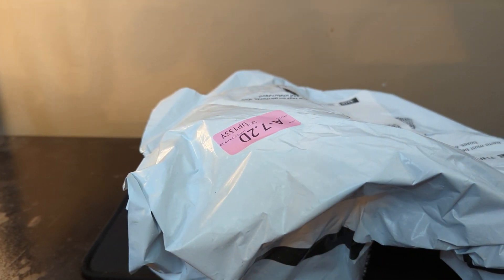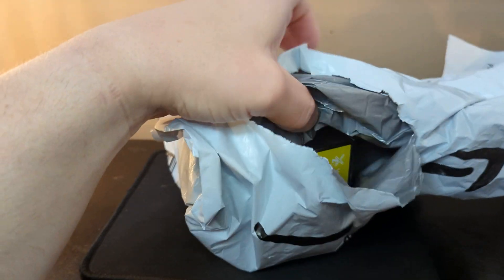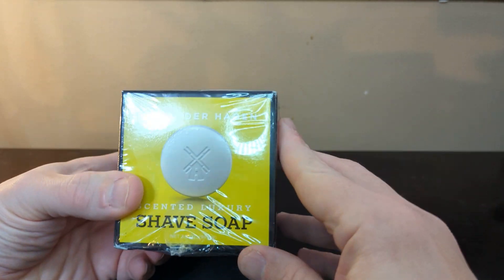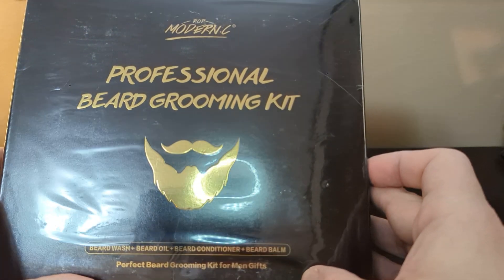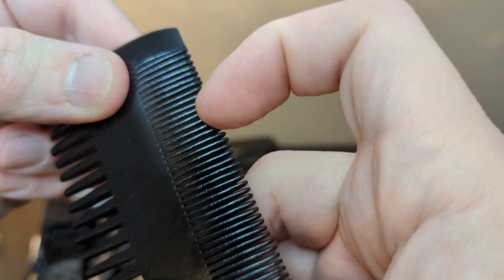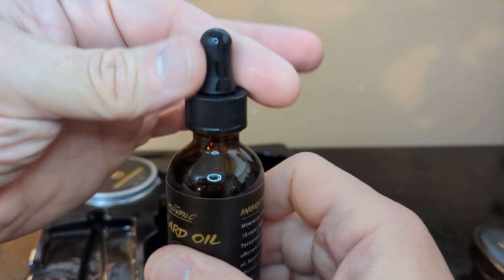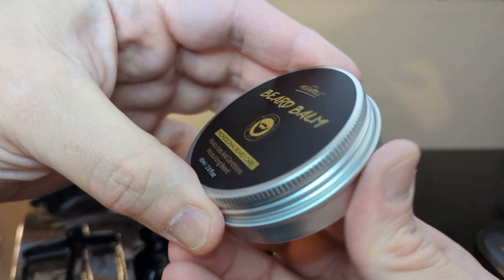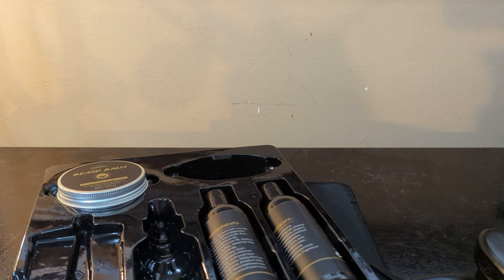Beard care and shaving product unboxing